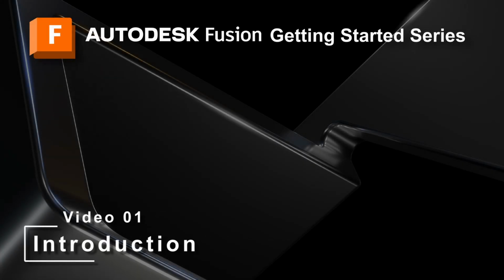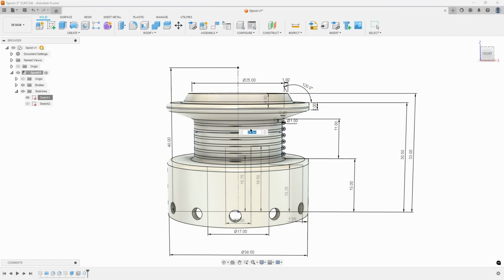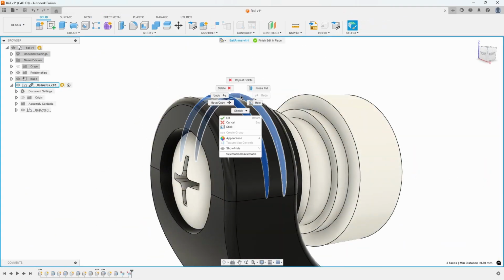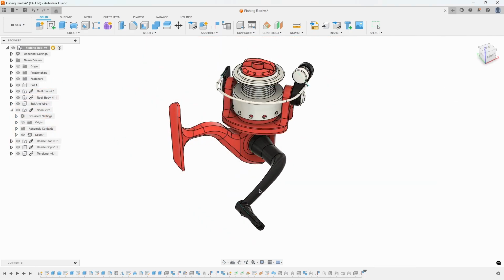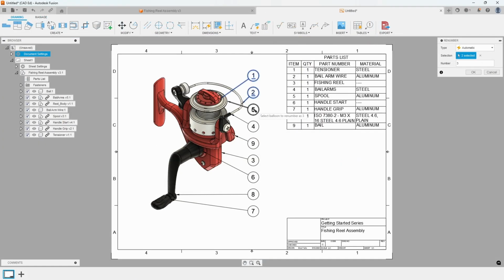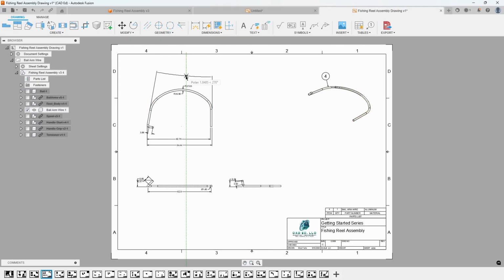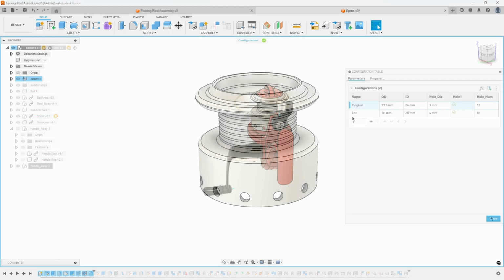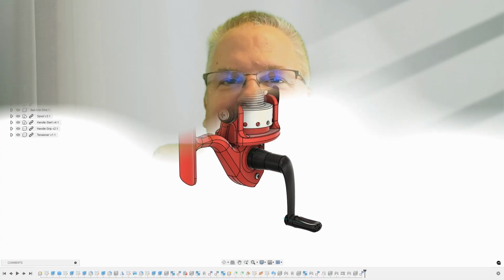Can You Design This Fishing Reel? | Getting Started with Autodesk Fusion Episode 1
Welcome to the Autodesk Fusion Getting Started Series, featuring Fusion expert Brad Tallis, Owner of CAD Ed,  who guides you through the full design-to-manufacture journey by building a fishing reel assembly.

The series begins with core skills such as creating constraint-driven sketches and converting them into parametric 3D models. You’ll learn advanced tools like sweeps, lofts, and forms to craft complex shapes, and explore assembling components with joint constraints to simulate real-world interactions.

The course also covers design inspection, in-context editing, automated AI-based documentation, and integrated manufacturing tool paths. Discover how configurations enable multiple design variations without extra work.

This series offers a clear, practical foundation, empowering you to turn concepts into finished products confidently with Fusion.